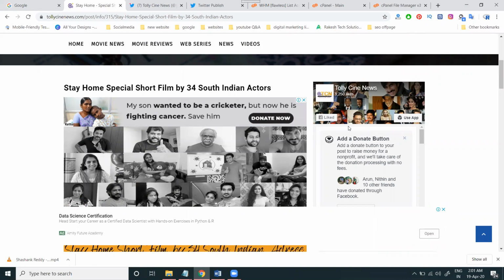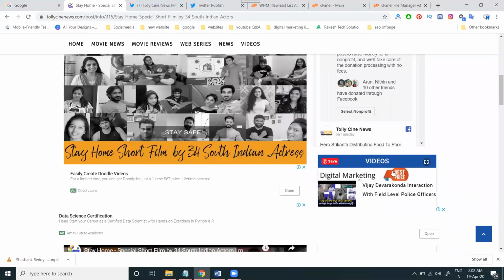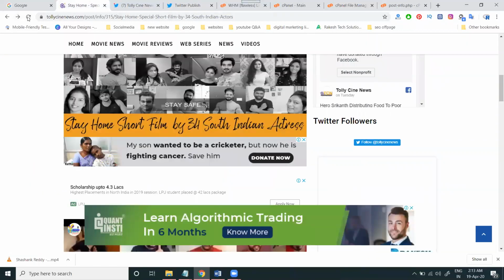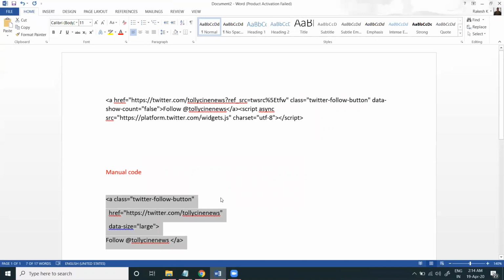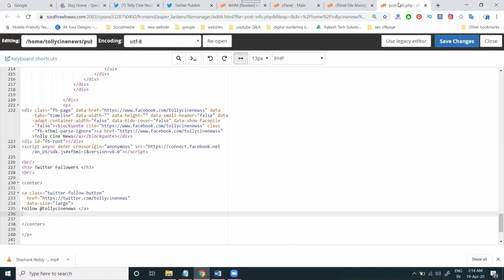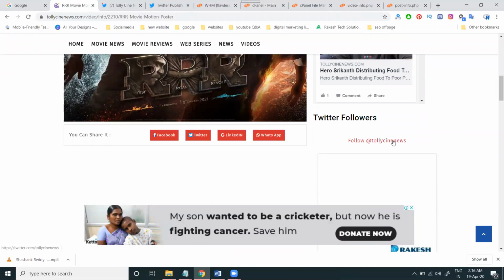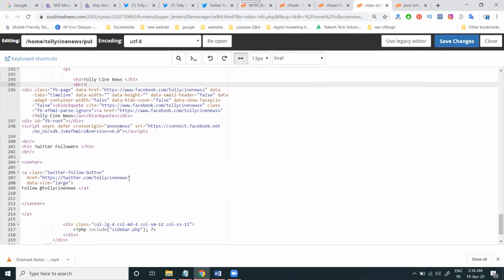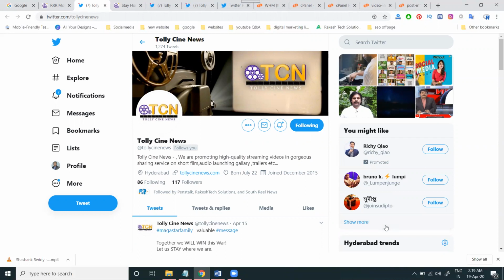How to add twitter follow button plugin in your website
How to add twitter follow button plugin in your website training tutorial 2020